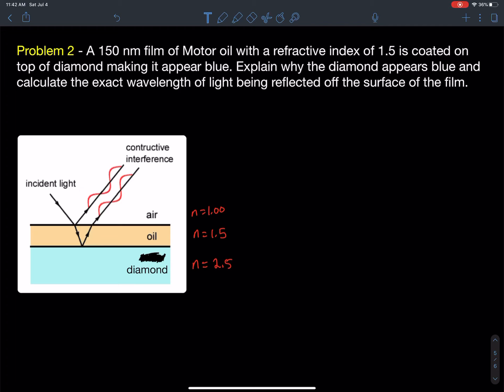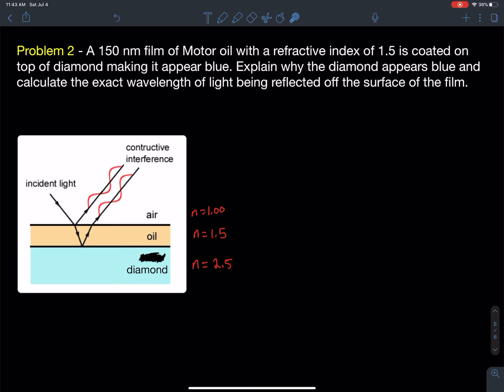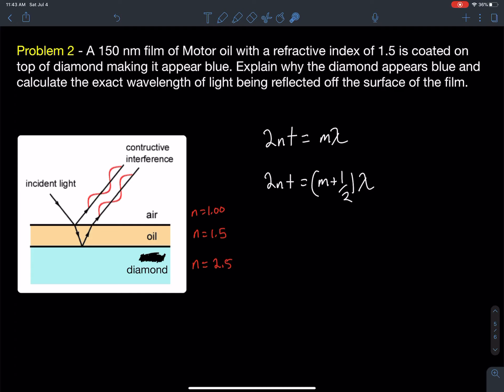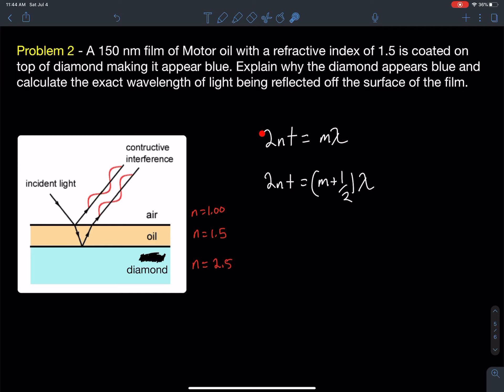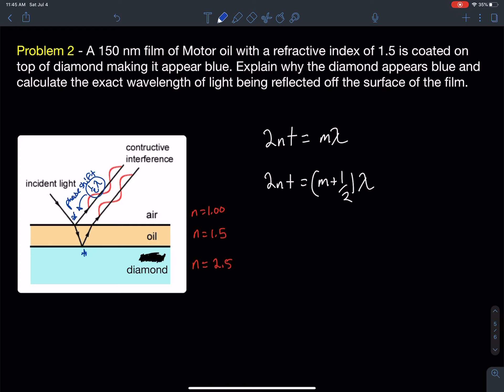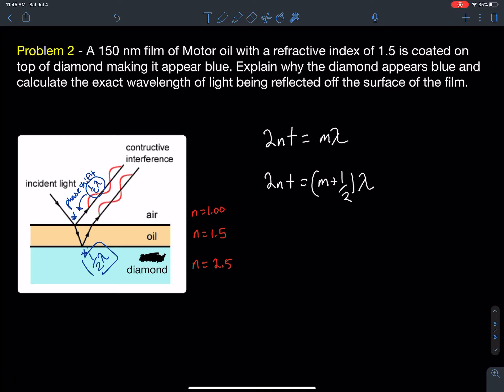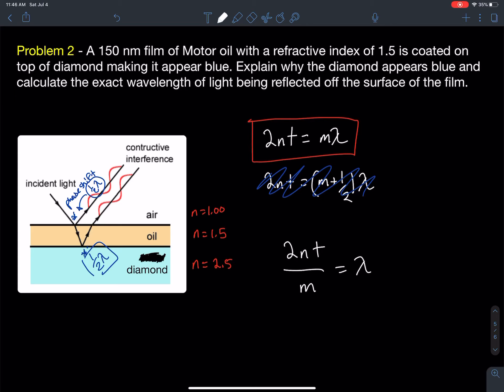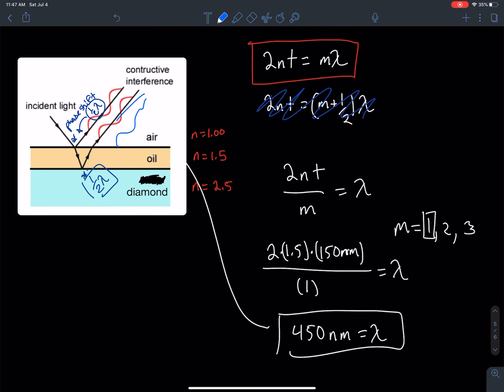HL - Thin Film interference Example Problem 2